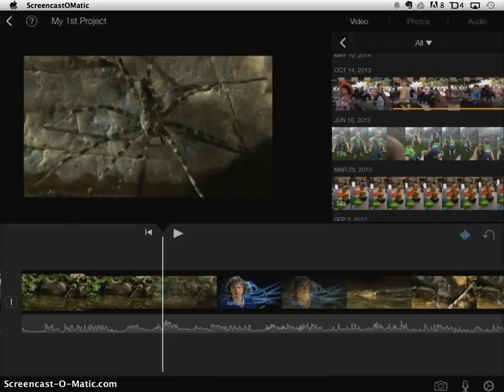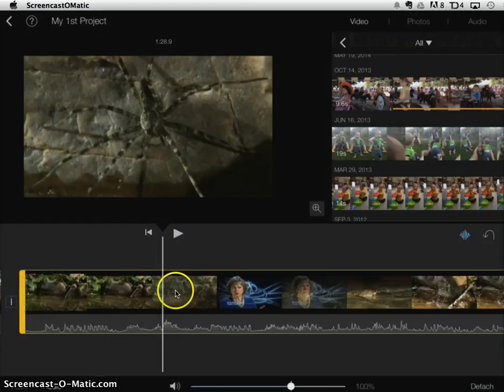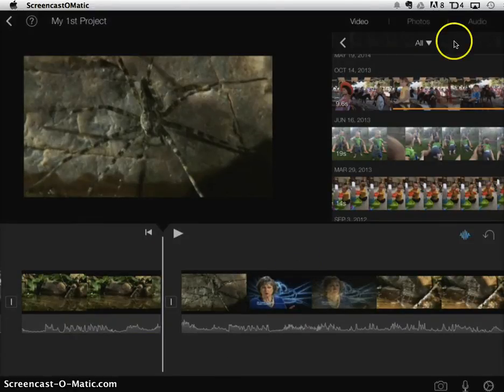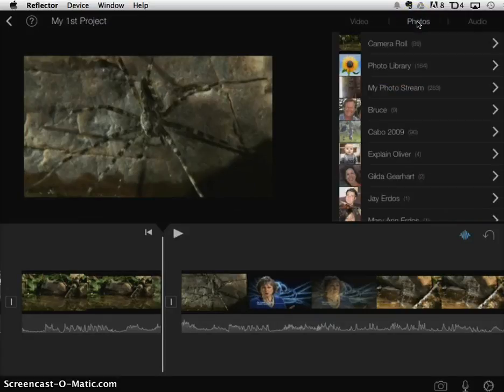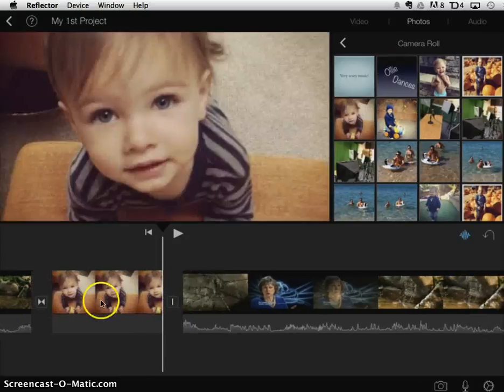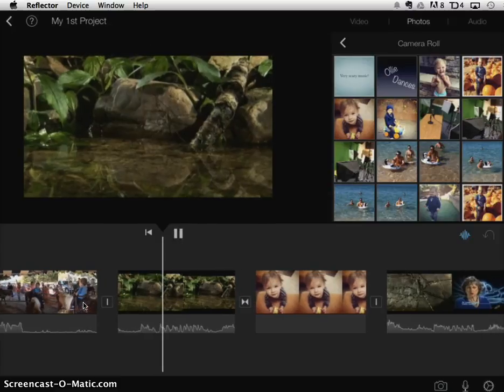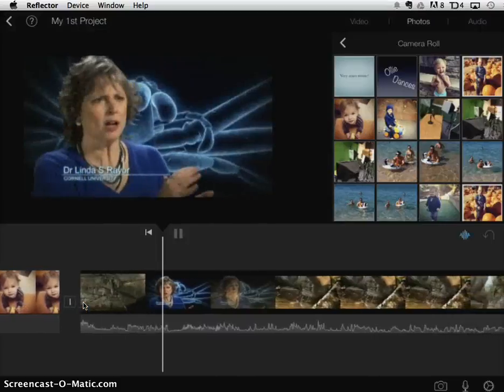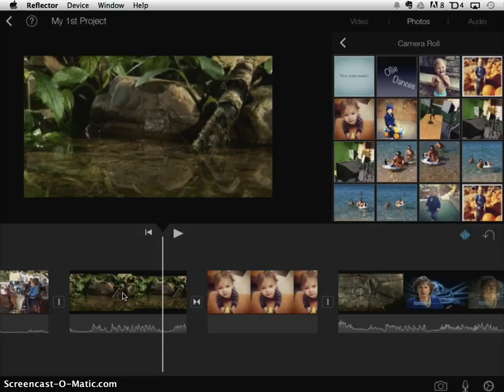Insert image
How to insert an image using iMovie on iPad.